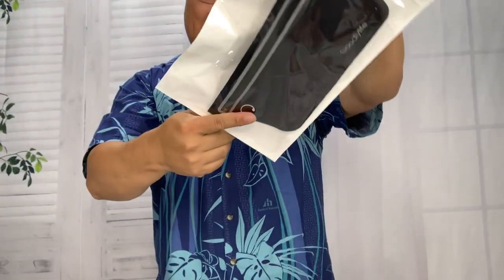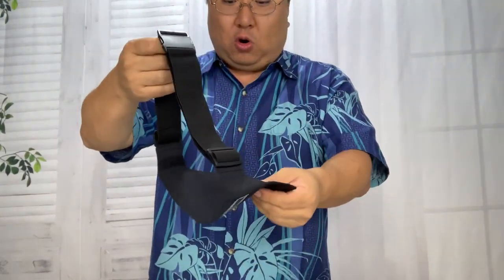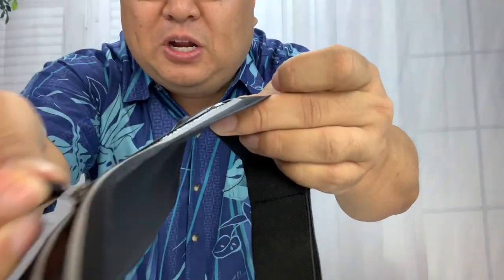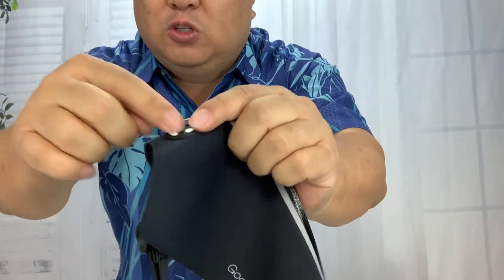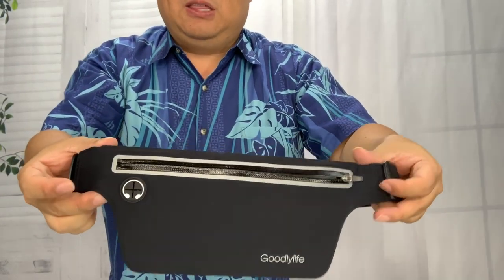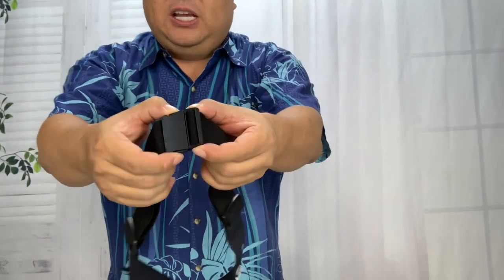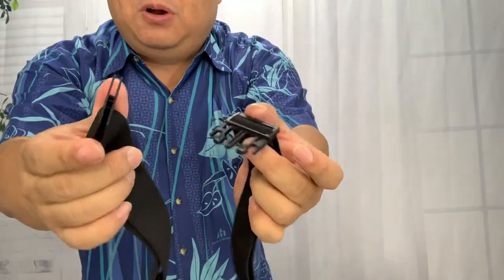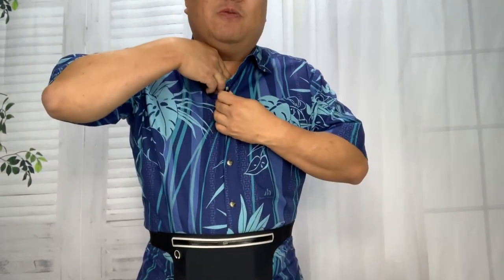Slim Running Waist Pack Phone Holder Belt Review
Goodlylife Running Belt Waist Pack for Gym Fitness Camping Cycling Hiking, Sweat Resistant Workout Belt Pouch Fanny Pack for Men and Women Can Hold Keys, Cards and Most Phones up to 6.5inch
by Goodlylife

Outdoor Sports Waist Bag: Great for runners, climbers, trainers and other people to keep daily essentials (cards, keys, phones, earphones, cash, etc.) closely while exercise or running
Water Repellent: Through caulking treatments, Lycra running pouch is water and sweat proof. Good for keeping your items from getting wet. Warm tips: Please do not soak fanny bag in water, such as swimming and showering
Safety Zipper Design: Adding unique humanized design, fluorescent strip around the zipper plays a reflective warning role in lower light condition to ensure your outdoor safety
Flexible and Stability: You can adjust waist belt size from 30.7" to 40.3", plus elastic stretch, expended to 65". Made by the exquisite belt, non-slip and stable, making you’re running comfortably
Slim and Lightweight Fanny Pouch: Just weight 2.64oz, be easy to store and carry daily essentials. Perfect for sports training, running, jogging, walking, biking and various workout activities

Have you ever got into troubles when you are doing exercise?
1 No pocket to carry your phones, keys, cash, cards, etc.
2 Worried about your items in the pocket might be drop off and lost.
3 Be not convenient to running or workout with holding phone on hands.
4 Maybe miss important calls as you leave phone in the car while exercising.

Be relaxed, Goodlylife Running Fanny Pack Sports Fitness Workout Pouch Belt will dispel your anxieties. You can store your
daily essentials within the arm’s reach.

High Quality Materials with Exquisite Workmanship
Made by high quality Lycra cloth and water resistant zipper, taking fine workmanship, Goodlylife fanny waist pouch is soft, dust-proof and
durable for your daily use.

Multi-layer Inner Design
The inner of sports waist pack contains 2 separate compartments, keeping your keys, cards, cash, phones and other things orderly.

Special Earphone Line Hole
Designed an earphone hole, you can enjoy music or make calls with hands-free when fitness, gym, hiking, cycling, running or walking dogs.

Adjustable and Elastic Waist Belt
Combined elastic straps with adjustable buckle, our running waist belt is suitable for men and women in different waist size. You can
easy to take on or off when doing exercise.

Small Volume Hides Large Capacity
Goodlylife running pack looks small and flat, however, perfect for carrying all your personal items, such as mobile phones, keys, cards, passport, cash, etc.
Compatible with phones: iPhone X/8/8Plus/6/6 Plus/6s/6s Plus/7s /5/5s/5c/4/4s, Samsung Galaxy S8/S7/S6/S5/S4/Note 2/Note 8 and other phones up to 6.5 inch.

Package Included
1 X Running Belt Waist Pack Expedition Money LLC